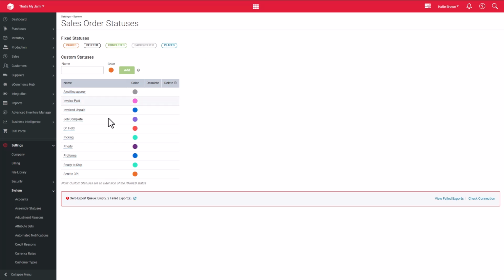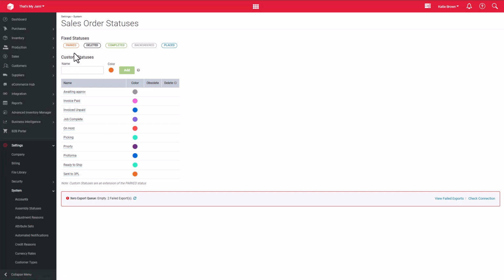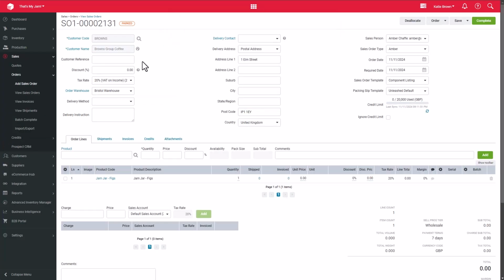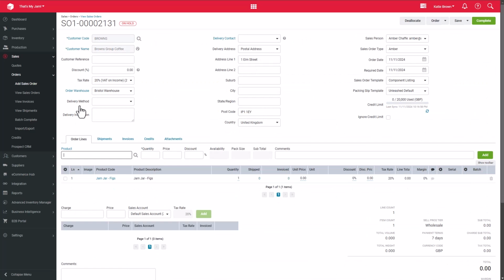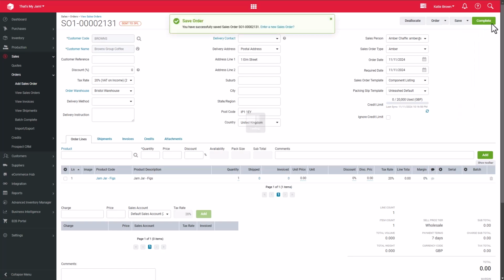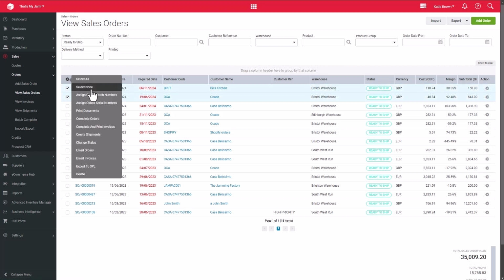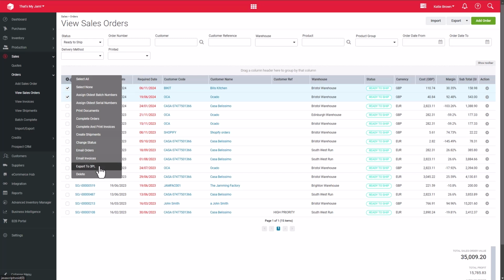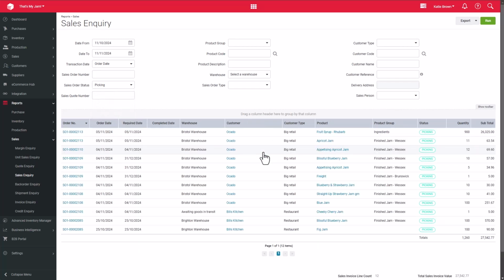Tracking Sales Order Progress With Custom Statuses | Unleashed Inventory Management Training Academy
In this video, we’ll show you how to streamline your sales order management using Unleashed’s Custom Sales Order Statuses. Learn how to set up unique statuses tailored to your internal workflows, beyond the default options like Parked and Placed. Discover how to assign custom statuses, such as “Ready to Ship,” and use them to filter, track, and update orders efficiently. We’ll also explore how these statuses enhance reporting capabilities, giving you better visibility into your sales process, helping identify bottlenecks, and improving overall focus on priority orders. Perfect for optimising your sales order workflow!